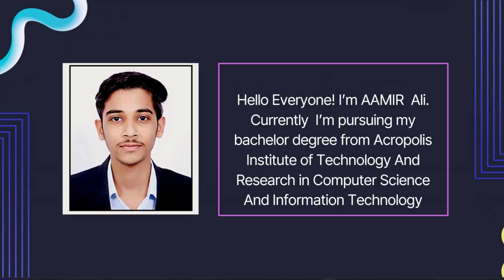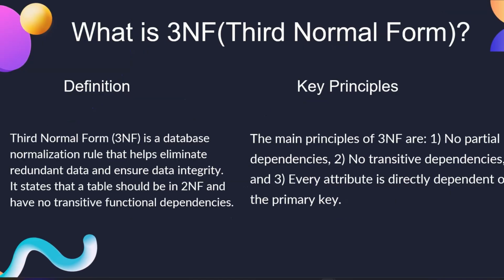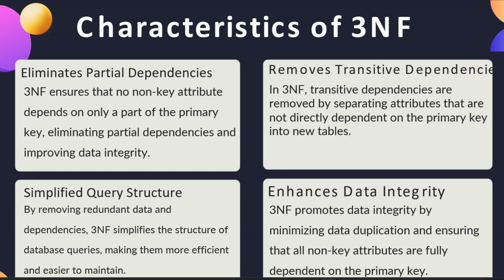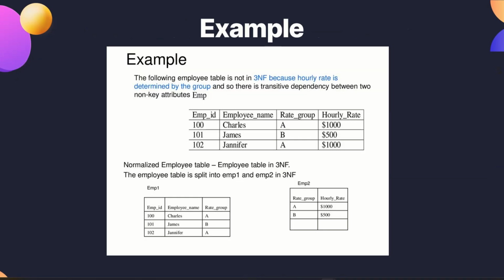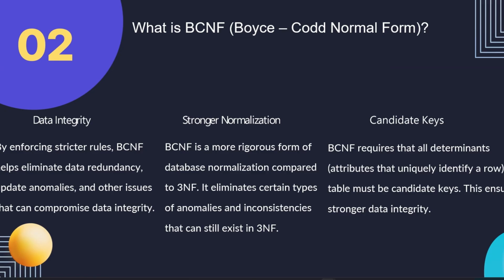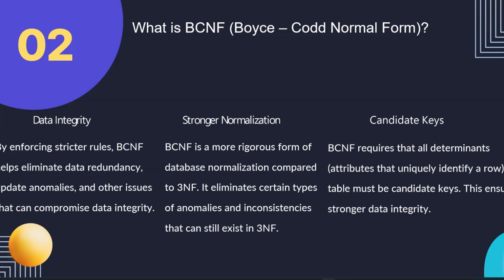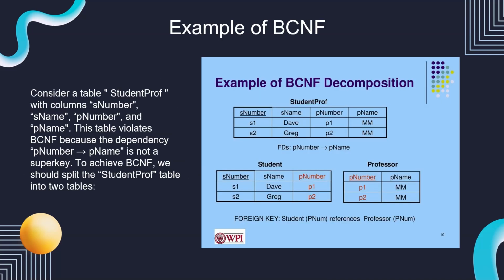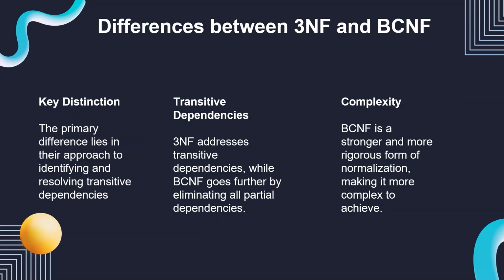3NF and BCNF By : Aamir Ali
Introduction to database normalization
What is 3NF
Characteristics of 3NF
Example of 3NF
What is BCNF
Characteristics of BCNF
Example of BCNF
Difference between 3NF and BCNF